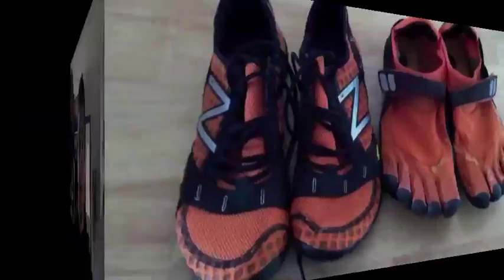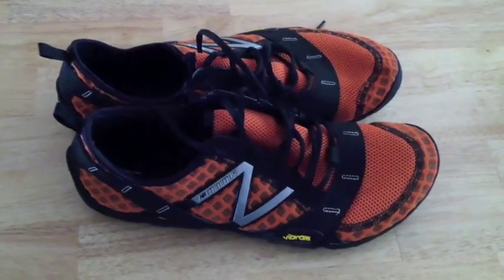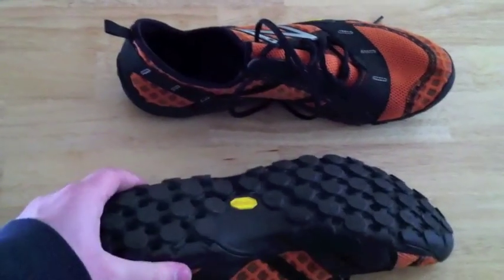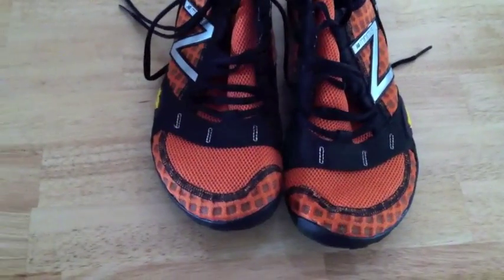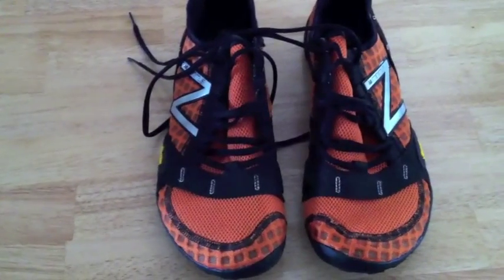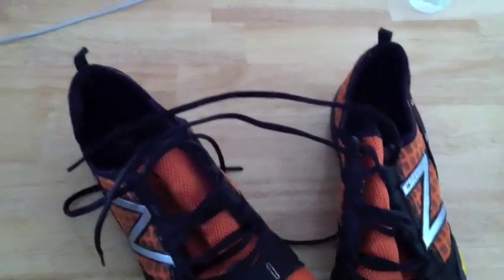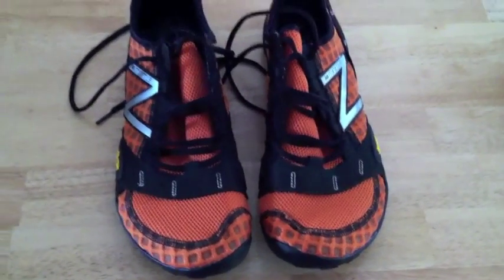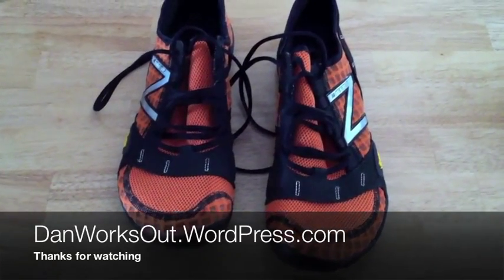NB Minimus Quick Look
A brief look at the new NB Minimus Trail